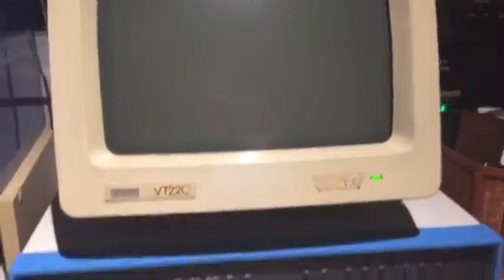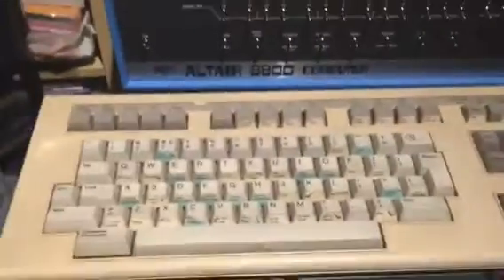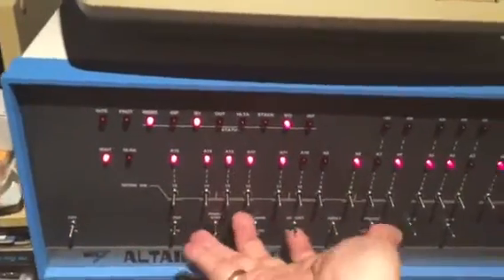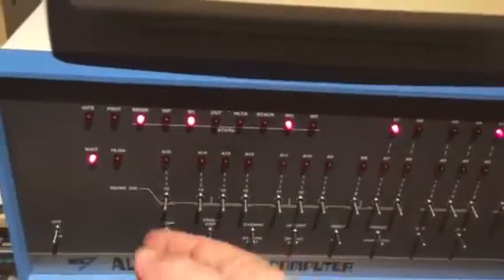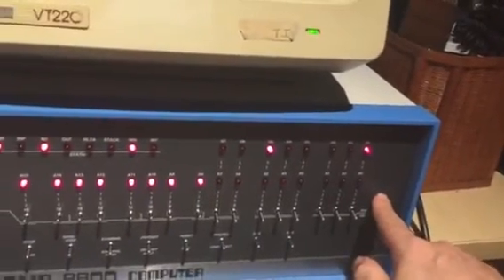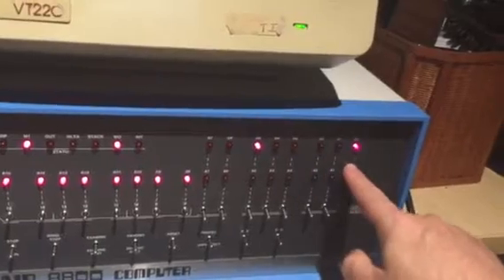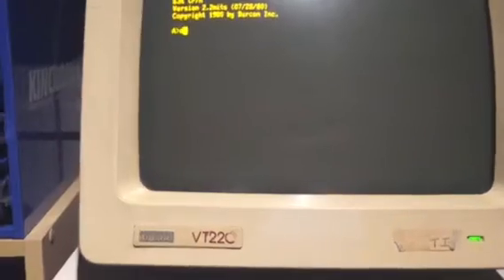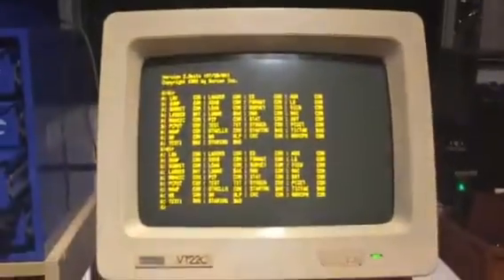Altair 8800 booting CP/M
This is a demo of the process of booting CP/M on an Altair microcomputer.  The demo is running on an Altair Clone connected to a DEC VT220 terminal.